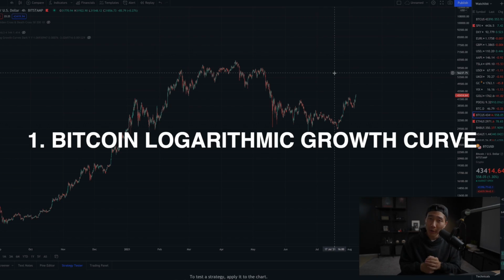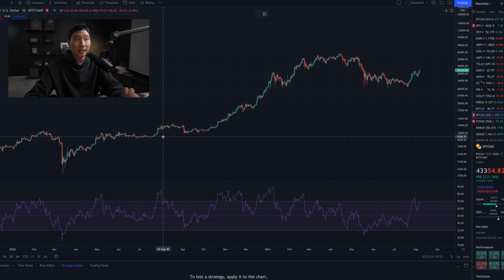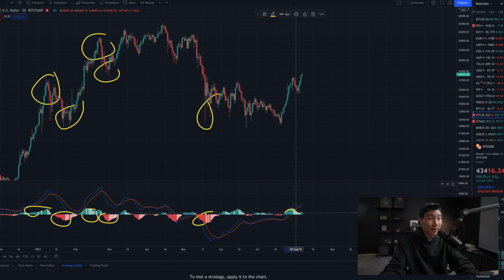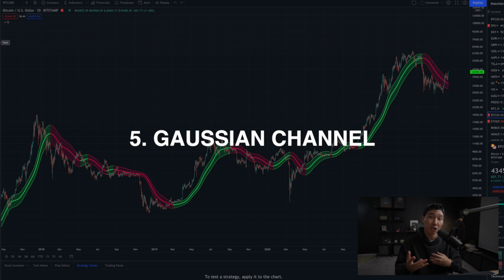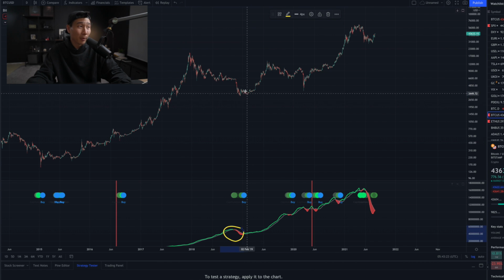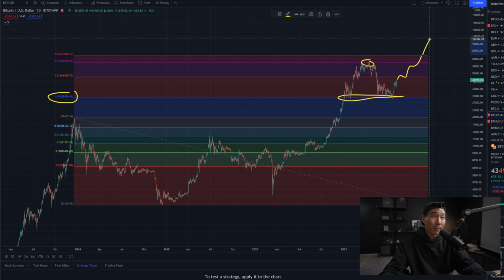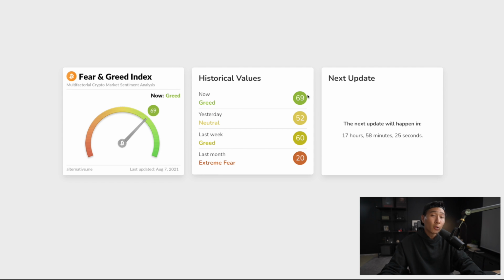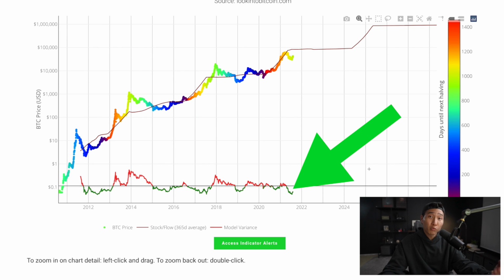💰 CRYPTOCURRENCY PROFIT TAKING STRATEGY - 10 Indicators to Use!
📈 Get free stocks valued up to $3,000 when you sign up with this link!

🔥LuxAlgo - One of my favorite Indicators to use to Buy & Sell!

0:00 Intro
0:08 Bitcoin Log.
1:22 RSI
2:34 MACD
3:20 50&200 MA
4:05 Gaussian Channel
5:00 Hash Ribbon
6:02 Fib. Retracement
7:10 Total Market
7:52 Fear & Greed
8:39 S2F Model